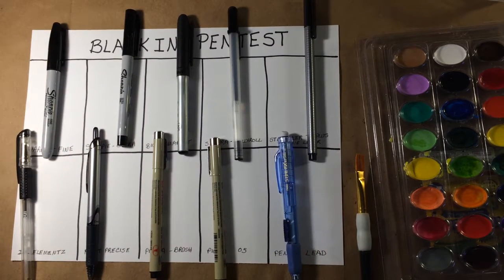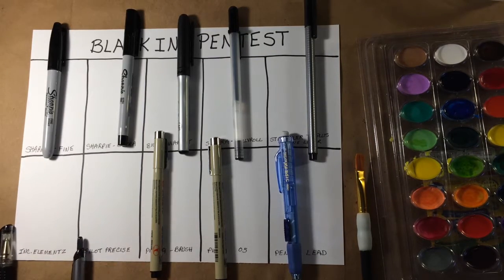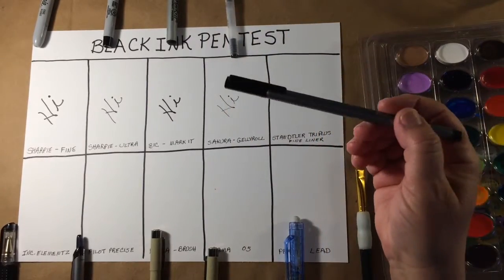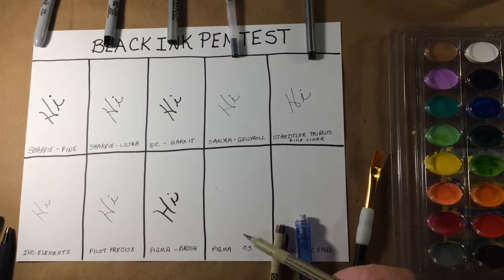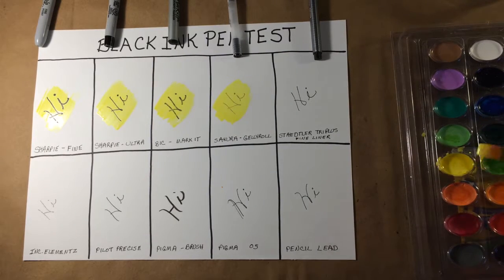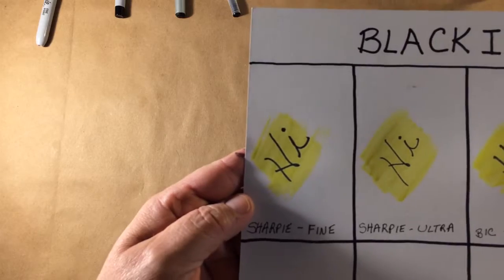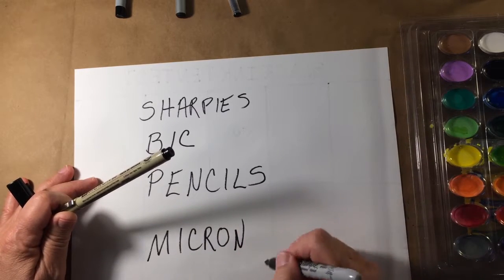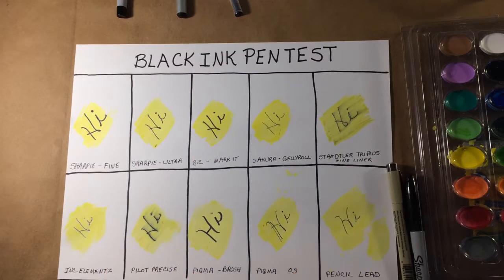Black Ink Pen Test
How to test your black pens to see if they can be safely used with markers or water colors.